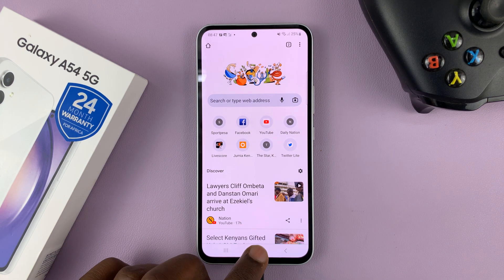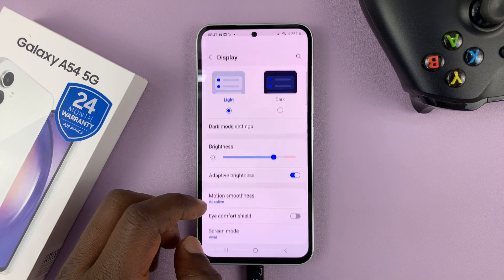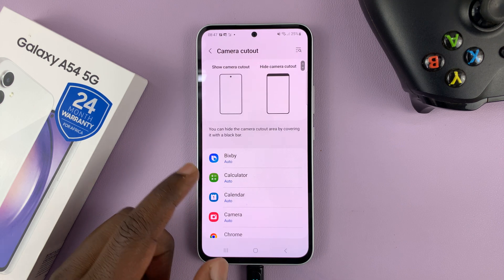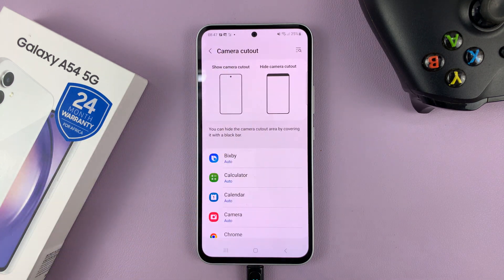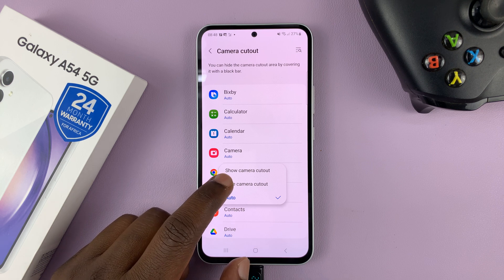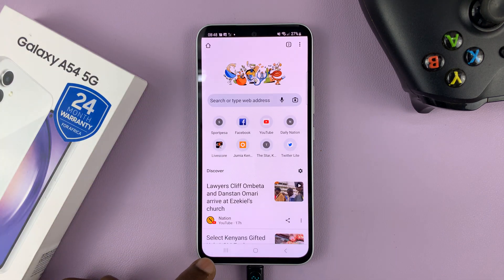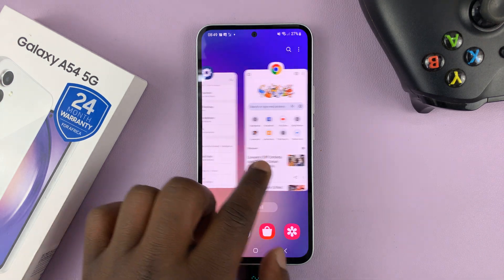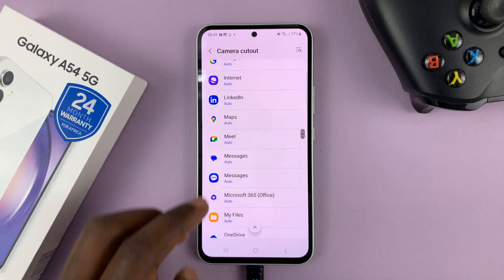How To Hide The Hole Punch Camera Cutout On Samsung Galaxy A54 5G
If you're tired of looking at that unsightly hole punch camera cut out on your Samsung Galaxy A54 5G, you're in luck! In this tutorial video, we'll show you step-by-step how to hide the hole punch camera cut out on your device.

While this design element is meant to enhance the device's overall aesthetic, some users may find it distracting or intrusive. Fortunately, there's a simple solution to this problem.

We'll guide you through the process of accessing the settings for the camera cut out. We'll then explore the various options that you have and then actually put them to the test to see if they work well.

With our simple instructions, you'll be able to enjoy a full-screen viewing experience without any distractions. So, if you're ready to say goodbye to that pesky camera cut out, watch this video now and learn how to hide it on your Samsung Galaxy A54 5G.

Hide Camera Cut Out On Samsung Galaxy A54 5G:

Step 1: Go to Settings on your phone via the app drawer or the gear icon in your notifications shade.

Step 2: Tap on "Display", then scroll down and select "Camera Cutout"

Step 3: Next, choose whether to show or hide the camera cut out. In this case, you need to customize this option for each app individually.
You have three options under each app: Show camera cutout, Hide camera cutout and Auto.

Select the "Hide camera cutout" option for all the apps that you want to have that option. With this, you'll have successfully hidden the hole punch camera cutout on your Samsung Galaxy A54 5G. Now you can enjoy a full-screen viewing experience without any distractions.

Hiding the hole punch camera cutout on your Samsung Galaxy A54 5G is a simple and effective way to enhance your user experience. This however, will come at a cost of losing some screen real estate.

Cell Phone Tripod Adapter